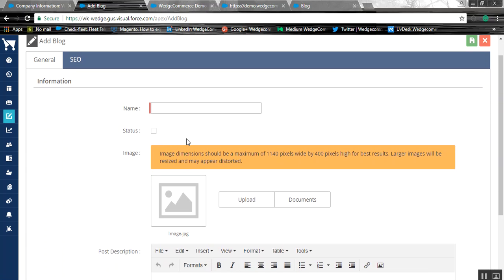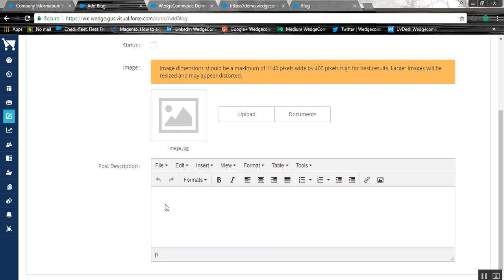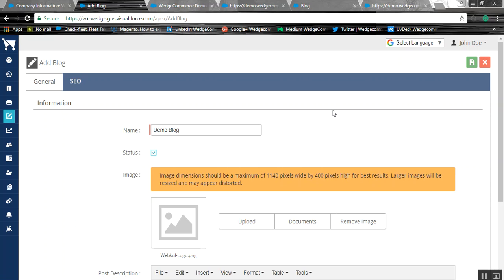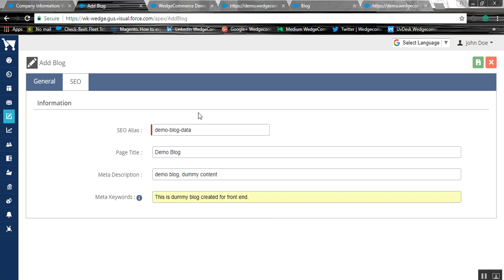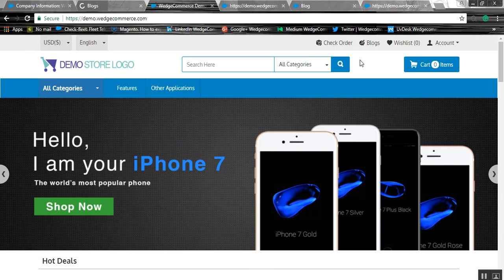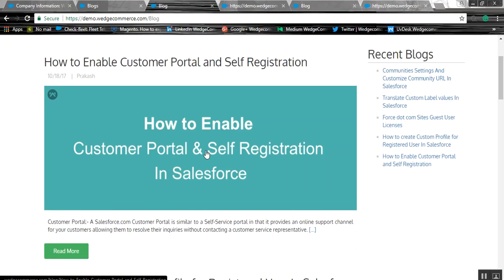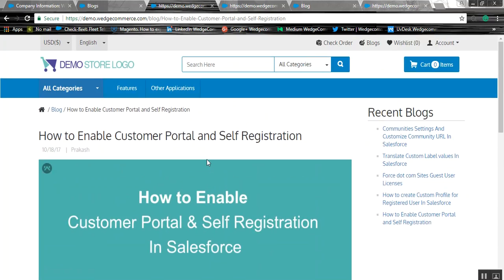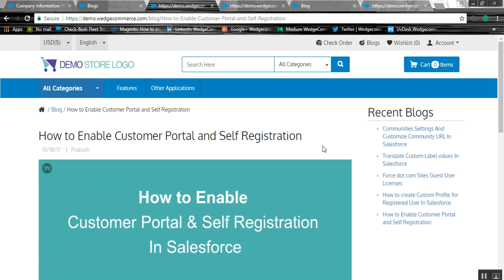Salesforce eCommerce | Add Blogs in Content Management - WedgeCommerce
In this video tutorial, you will learn how to add blogs in WedgeCommerce. Admin can easily add articles to showcase on front-end wherever required.